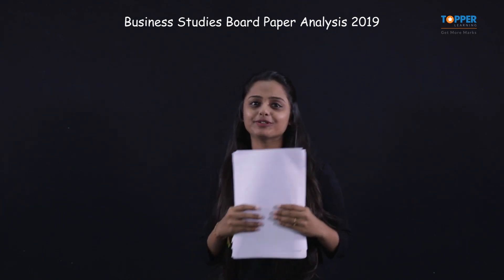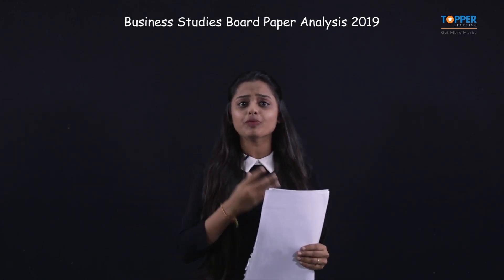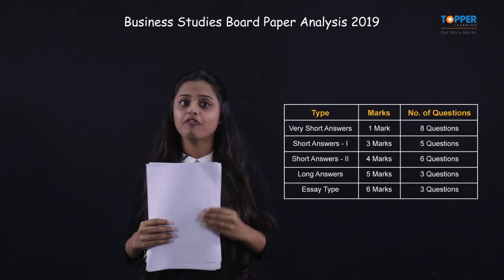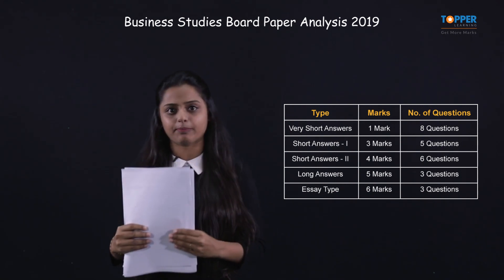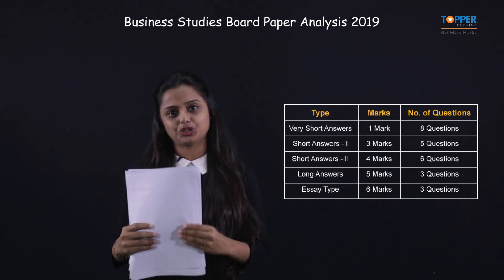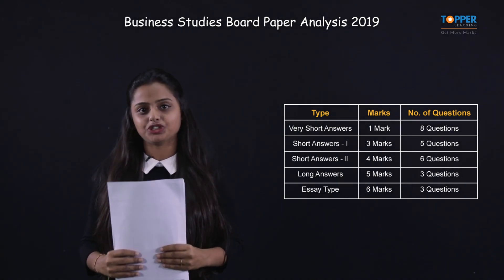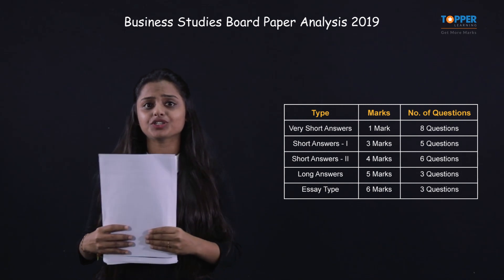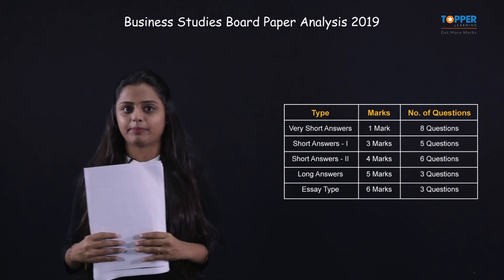CBSE XII Business Studies Paper Analysis 2019 (All India SET 2)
The Central Board of Secondary Education (CBSE) conducted the Business Studies exam today, 14th March 2019. The duration of the paper was 3 hours. The question paper was for 80 marks, and unlike the previous year, there were internal options in the questions this year. The questions asked in the options belonged to the same chapter.

Difficulty Level of the Paper-
The paper was of a moderate difficulty level. While 60% of the questions were case study-based questions, the remaining 40% of the questions were direct. The direct questions were quite easy to answer. On the other hand, the case study-based questions were a bit tricky and confusing.